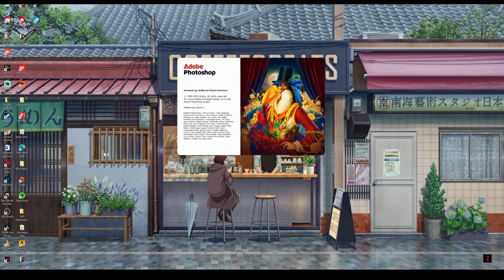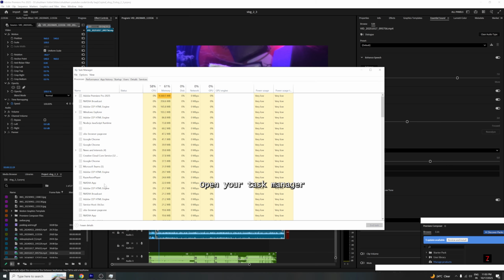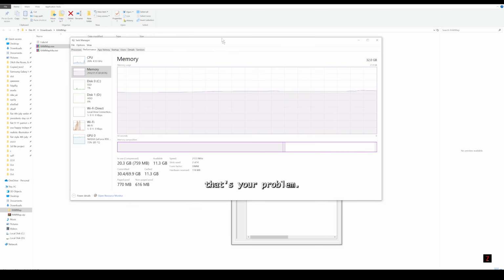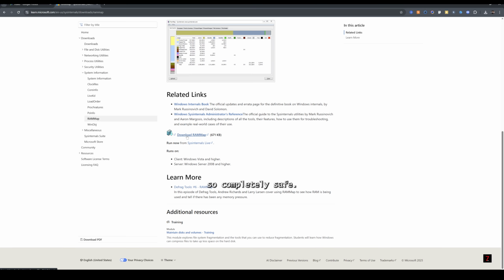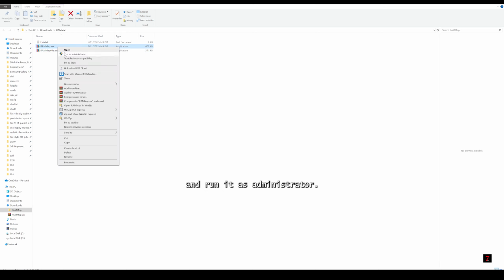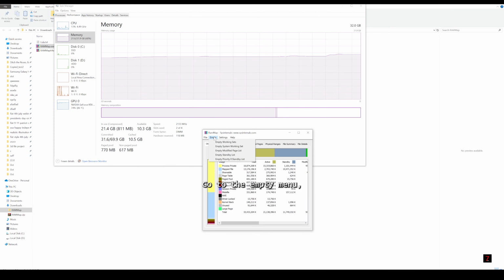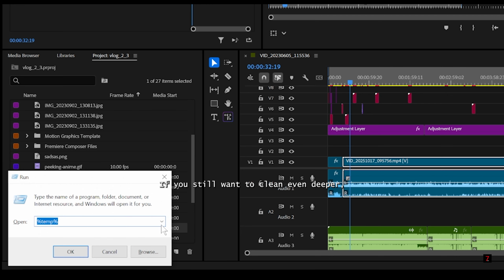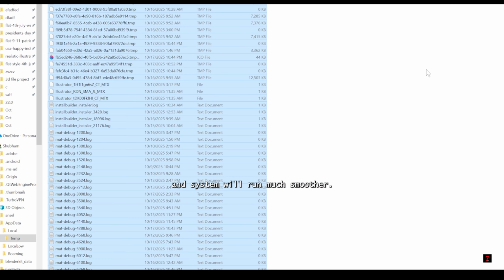“Fix Adobe Lag in Seconds! ⚡ 2 Easy Tricks Every Editor & Designer Must Know (RAMMap 2025)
If you’re an editor, designer, or anyone using heavy software like Premiere Pro, After Effects, or Photoshop — this quick cleanup can change your life ⚡

In this video, I’ll show you 2 simple tricks to fix lag instantly:
🧹 Method 1: Use RAMMap (Microsoft’s official tool) to clear standby memory safely.
🧠 Method 2: Delete your Temp files to free up extra space.

This 2-minute process will boost speed, stop crashes, and make your creative apps run like new.
Do this every 15 days to keep your PC performing at its best.
😊👍 if this helps our don't forget to thumbs up !!!
✨ Keep creating — because even a single change can spark your creativity.